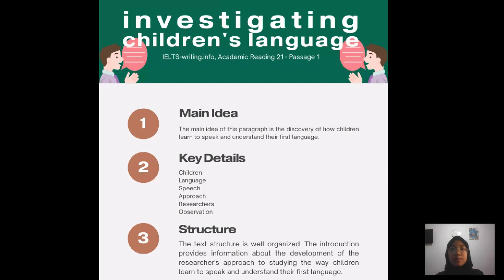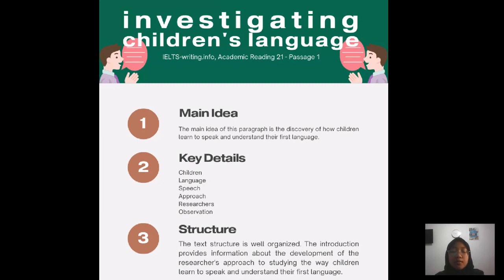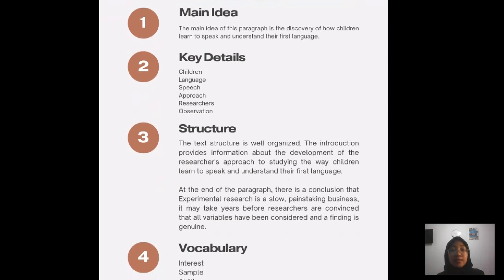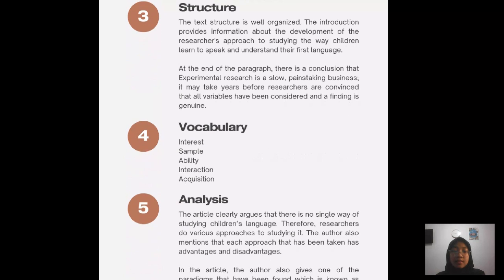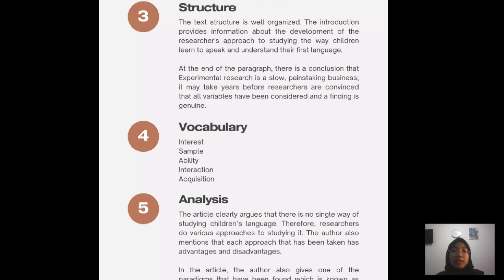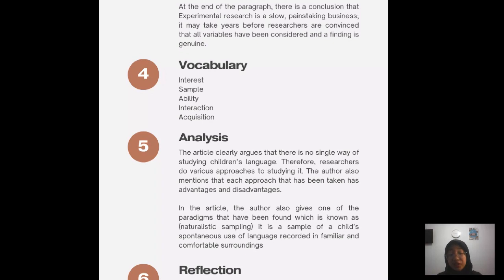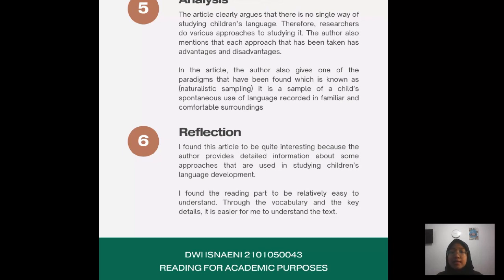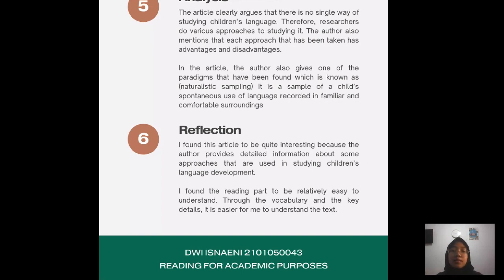Dwi Isnaeni_2101050043_Reading for academic purposes mid-term exam.